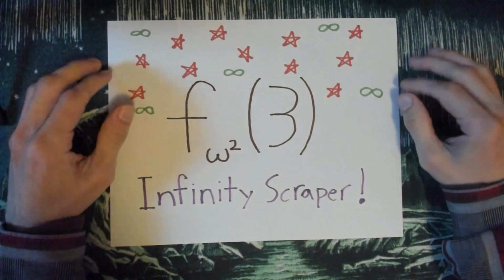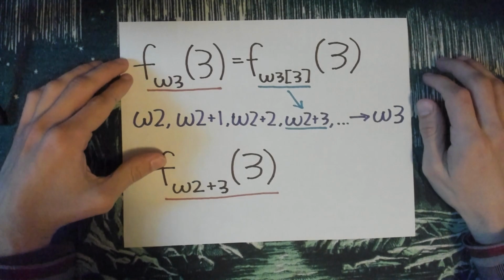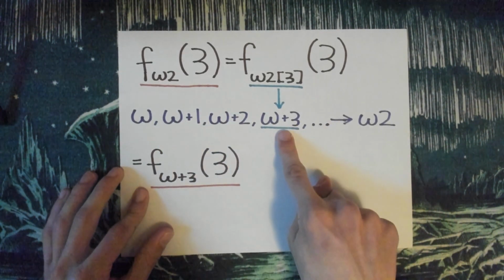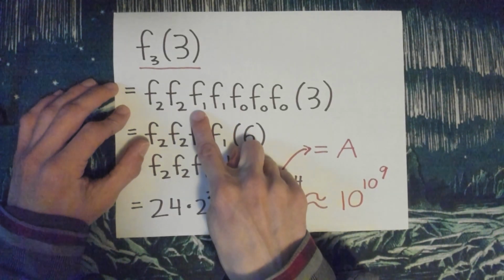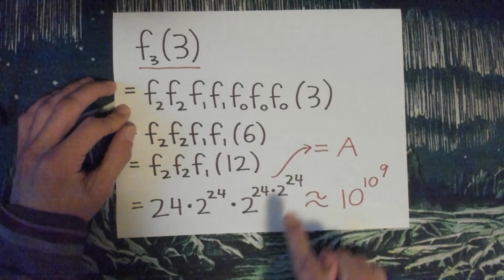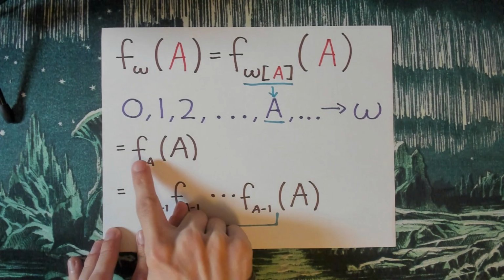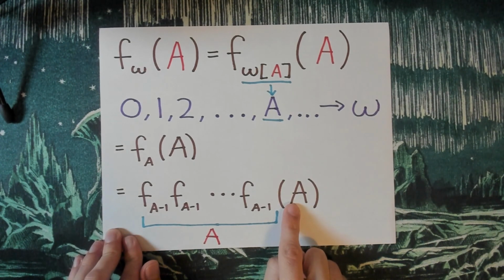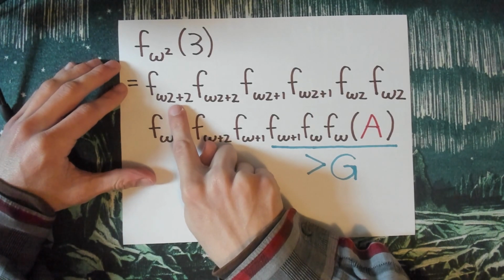A Very Long Big Number Calculation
Nothing but calculating a number that's beyond Graham's number for eleven minutes. Spoiler: I don't actually finish the calculation because it's too long.

I have one more video on the fast growing hierarchy that's finished. I made a few of these probably because I overestimated how well I would tolerate making videos. There's another math video that's finished, a secret one that's unfinished, and beyond that there will hopefully be more non-math videos and math videos.

0:00 - Introduction
0:12 - Calculation Begins
0:44 - w^2
1:28 - w3
2:39 - w2
3:49 - w
6:16 - Entire Picture
6:43 - f_w(A)
8:36 - Expressing the Magnitudes
11:16 - Conclusion